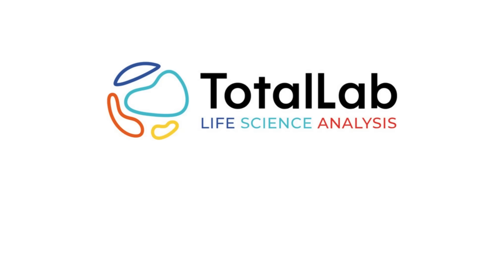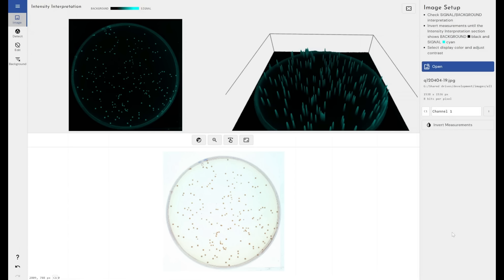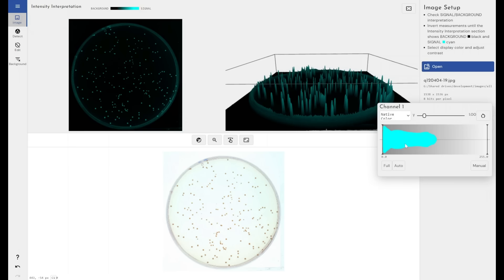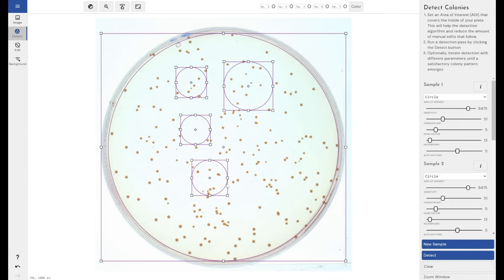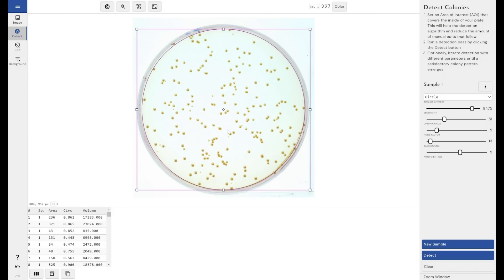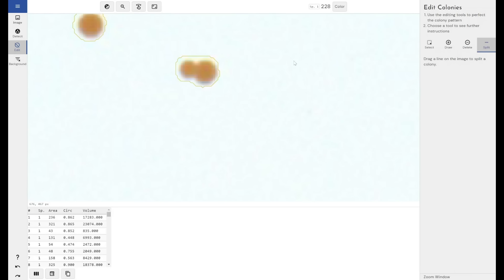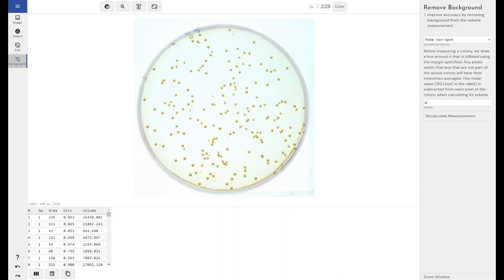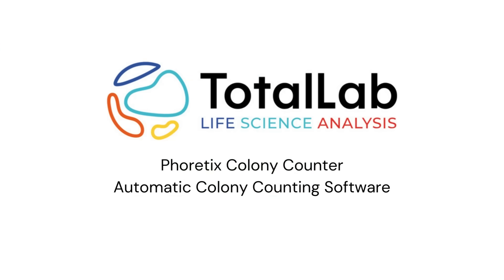How to Automatically Count Bacterial Colonies with Phoretix Colony Counter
In this video, I'm going to guide you through the new Phoretix Colony Counter software from TotalLab, which allows users to quickly and accurately detect and count colonies, particulates or cells in images.

00:00 - Intro
02:15 - Image setup
03:50 - 3D view of Colonies
05:00 - False-colour Image Enhancements
06:06 - Automatic Detection of Colonies
06:15 - Defining the Detection Area of Interest (Multiple Plate Counting)
07:30 - One-Click Counting and Detection Settings
08:04 - Reading the Colony Count
08:16 - Reading Colony Measurements and Exporting Data
09:22 - Manual Colony Counting/Editing
10:55 - Manual splitting of Colonies
11:44 - Background Removal
15:05 - Exporting a PDF report of results

Phoretix Colony Counter can provide quantitative analysis and object counts from images of bacterial plates, haemocytometers and more.